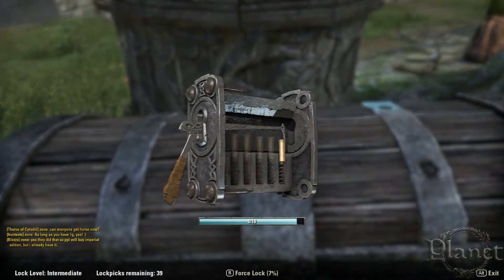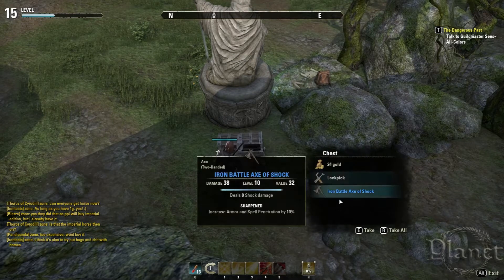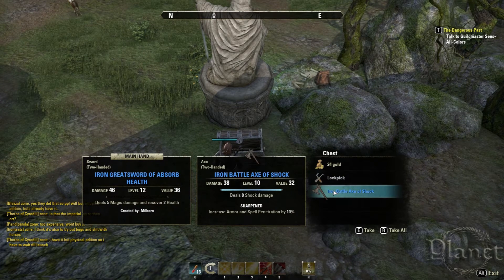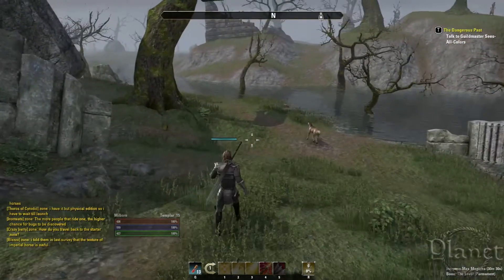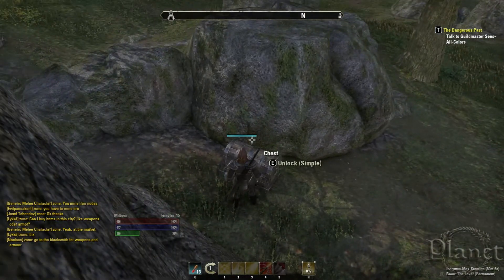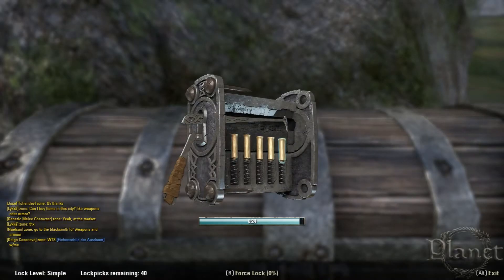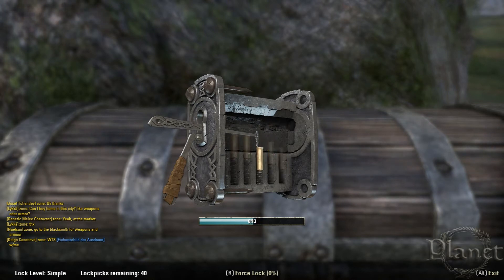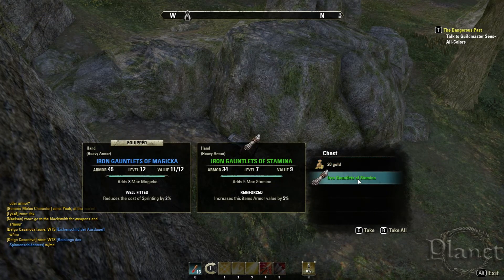Elder Scrolls Online (ESO) - How to Lockpicking (Guide/Tutorial)